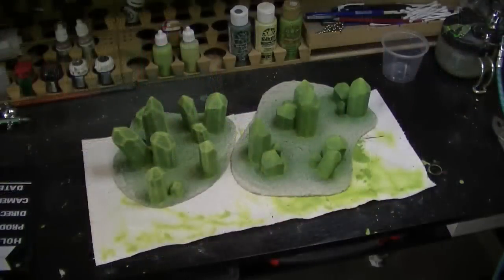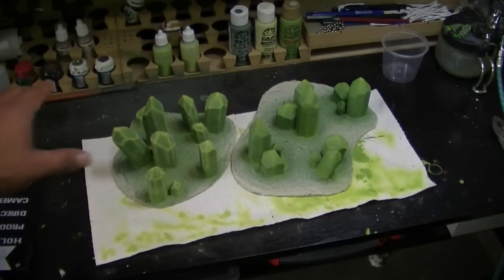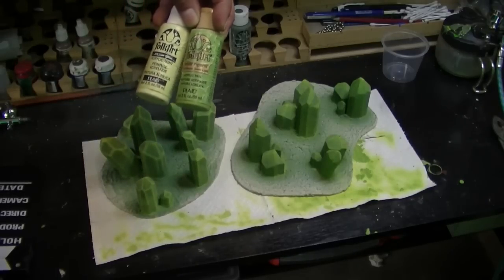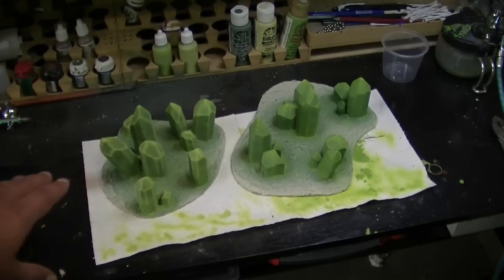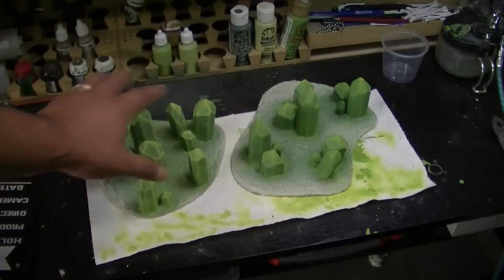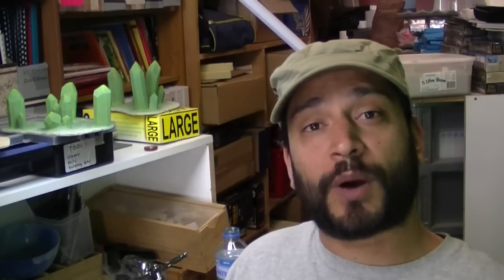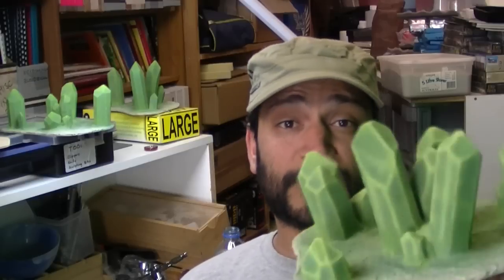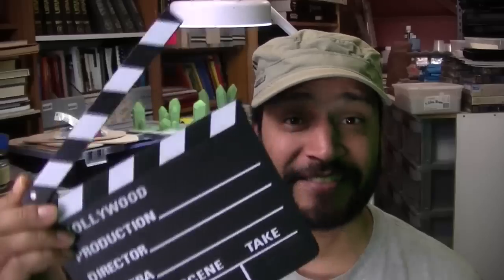Highlighting the Crystals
Time to put the second highlight on the crystals.  I wanted to film a quick update for those following along, not sure when I'll be able to get the next part up - it might be tomorrow or in a few days, so thought I'd get this up whilst I can.  Cheers